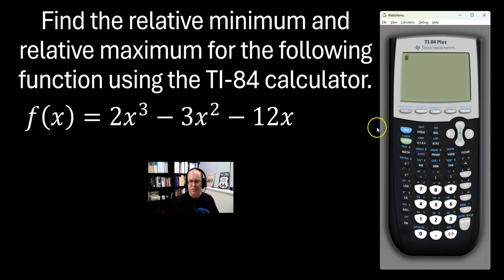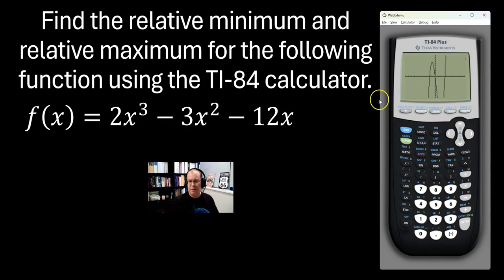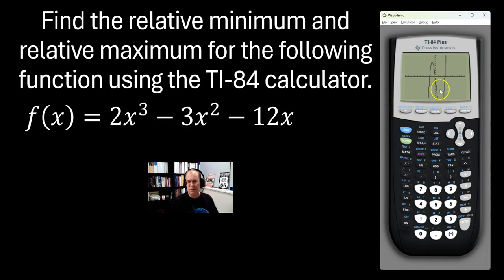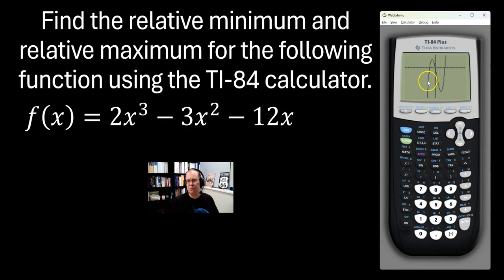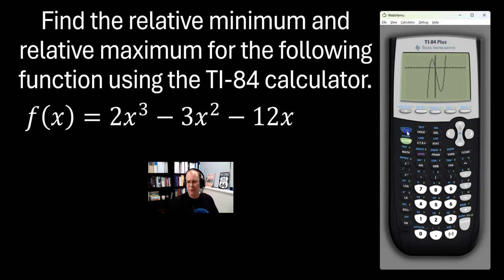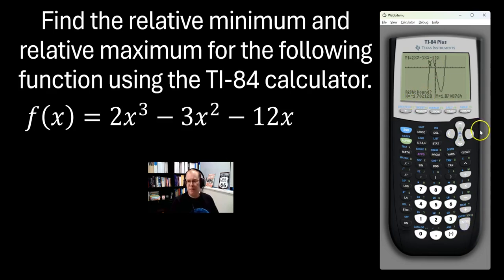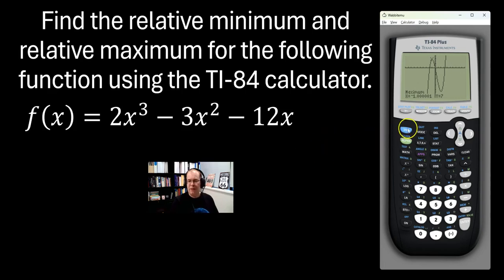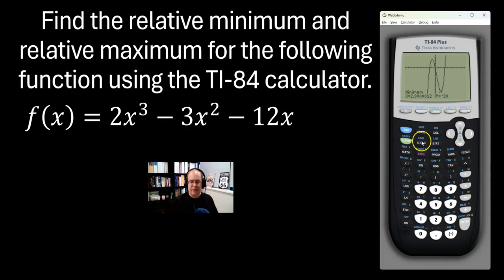Finding the Relative Minimum and Relative Maximum Using the TI 84 Calculator.